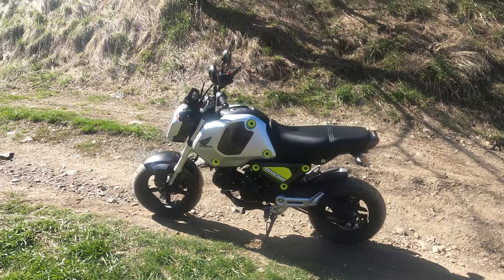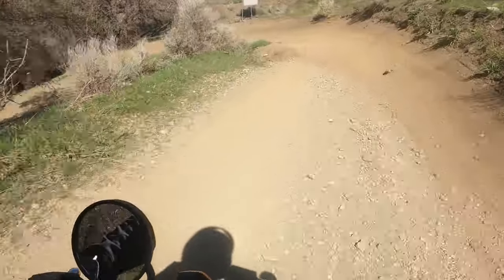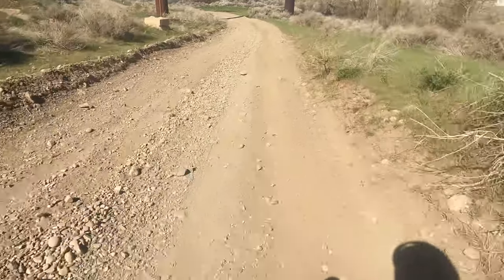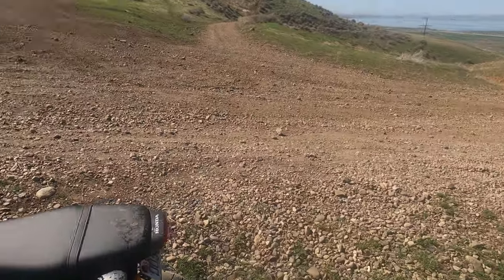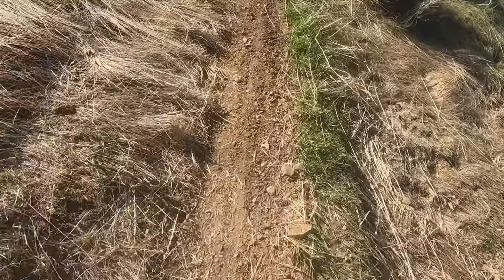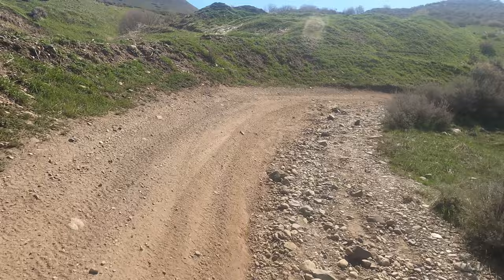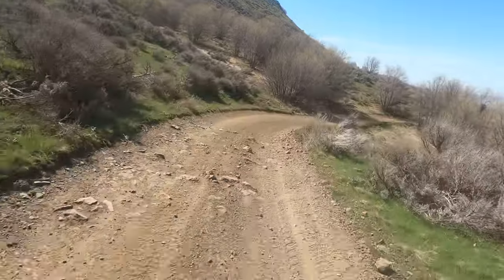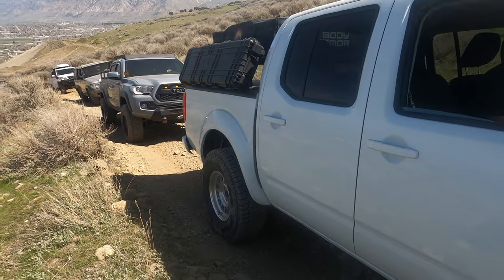Is the Honda Grom off Road Capable?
Testing the Honda Grom off road with all stock performance parts. Grom tested through rivers, hill climbs and rocky terrain.